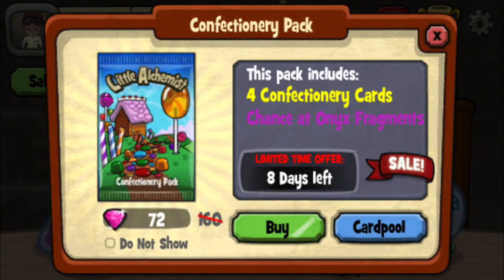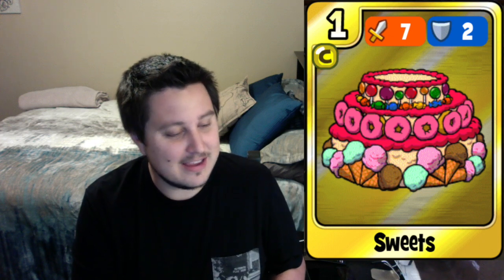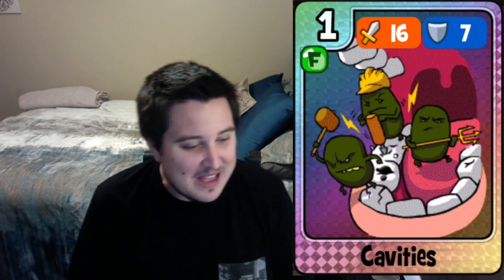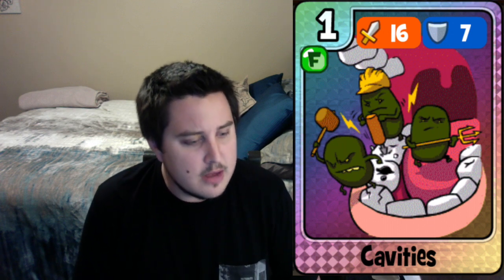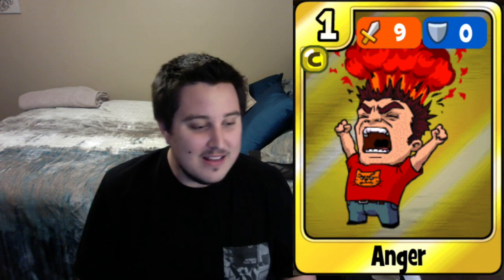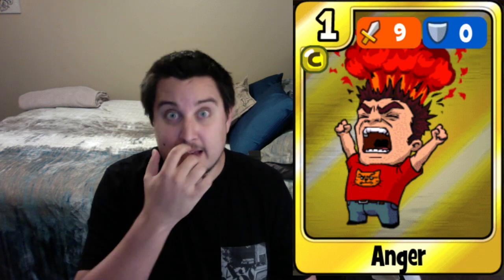#9 - Confectionery and Rage Packs - Little Alchemist Helper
TapDawg goes over the rereleased confectionery and rage packs that was brought back into the game this week.